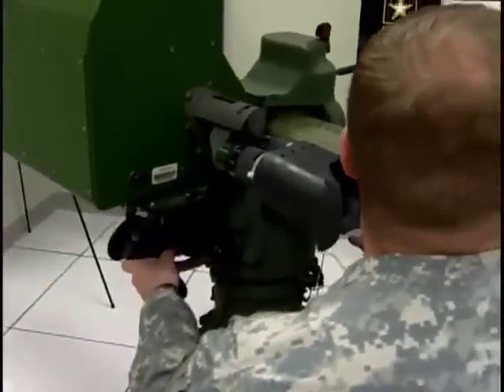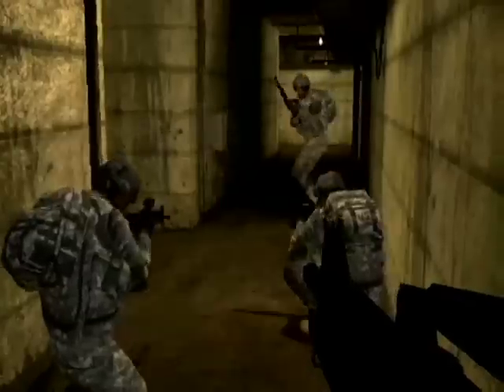America's Army as weapons trainer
The America's Army video game has evolved from "just" a video game to an integrated weapons trainer. Dave Annarino reports.